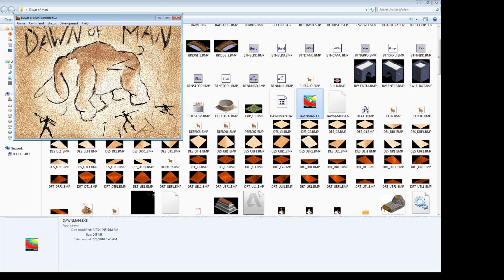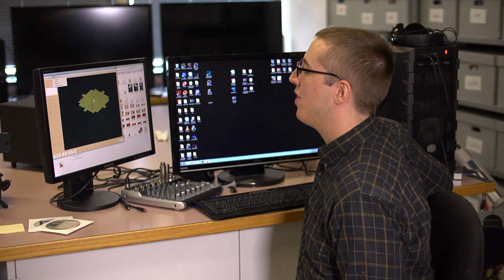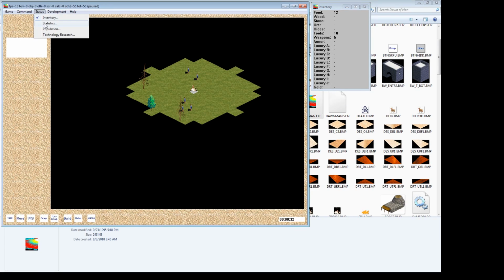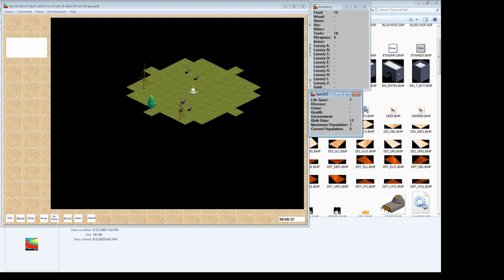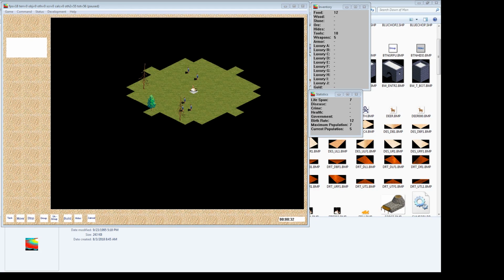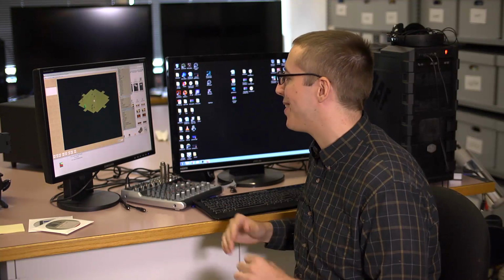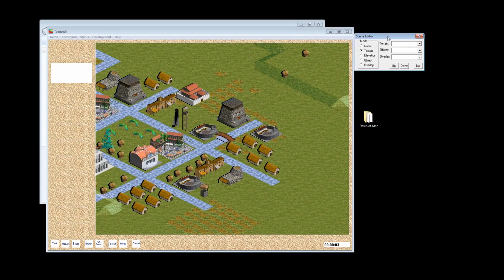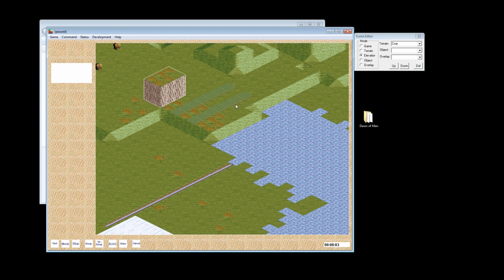Dissecting Age Of Empires' Earliest Prototype - Revealing Gaming's History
In his exclusive Game Informer video, The Strong Museum's digital games curator Andrew Borman shows off the 1995 prototype for Age of Empires 1 called "Dawn of Man" from Bruce Shelley and Ensemble Studios.